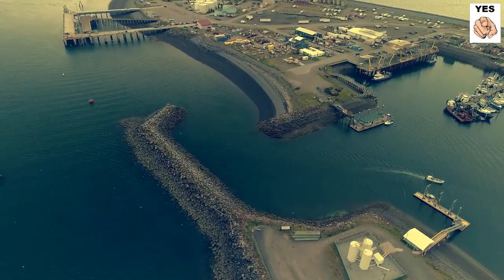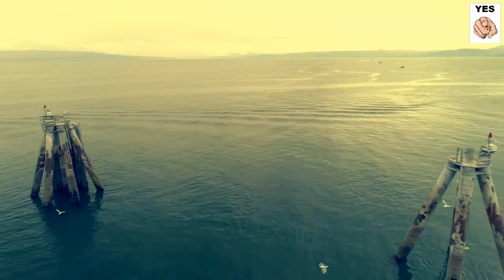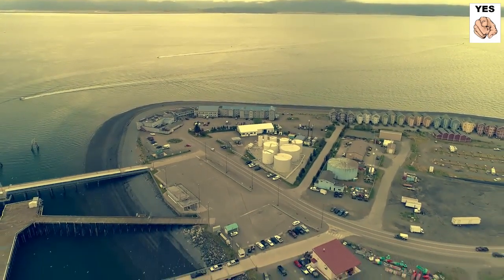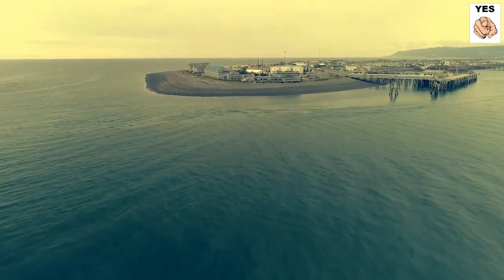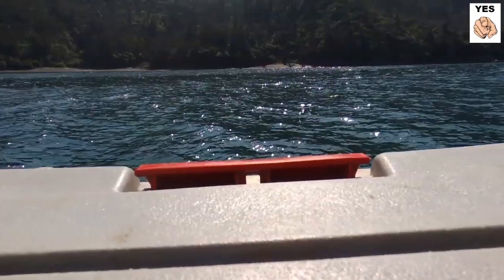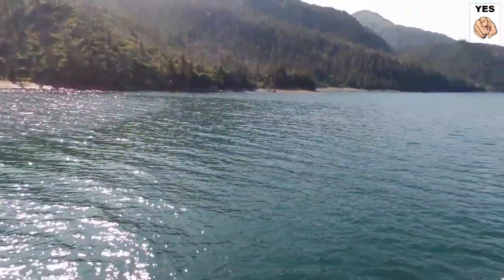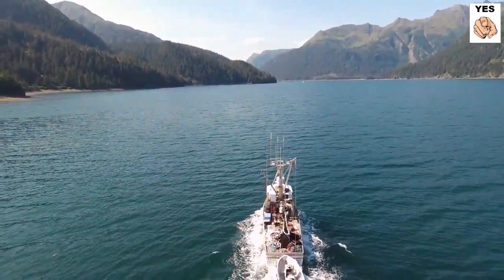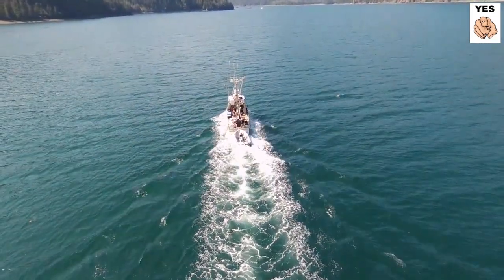Homer Fishing | Fishing Capital of the World | A Complete Guide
Homer, Alaska, is renowned as the "Halibut Fishing Capital of the World" due to its abundant variety of fish in the frigid waters of the bay. The city attracts countless visitors who are eager to experience the excitement of hooking the large and strikingly white halibut. The thrill of catching these prized fish captivates anglers, resulting in many of them returning year after year. While halibut fishing steals the spotlight, fishing for salmon is also highly popular in Homer.